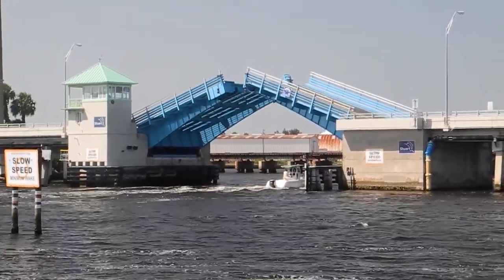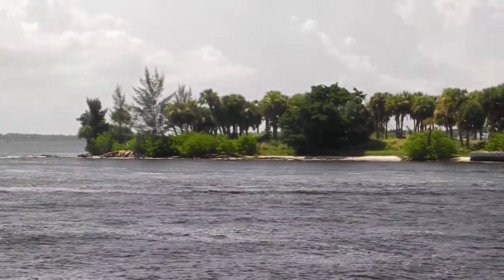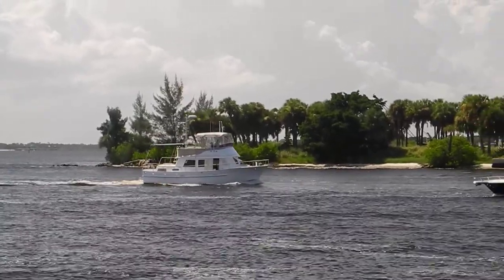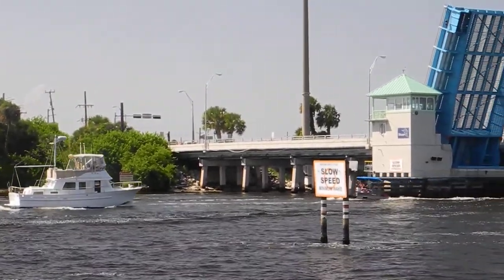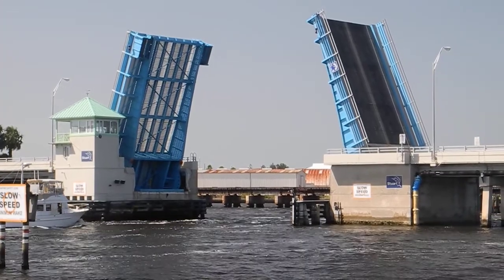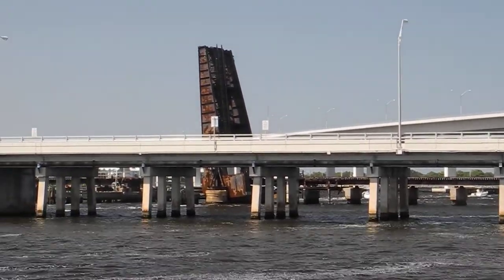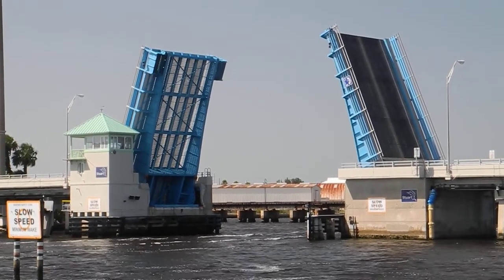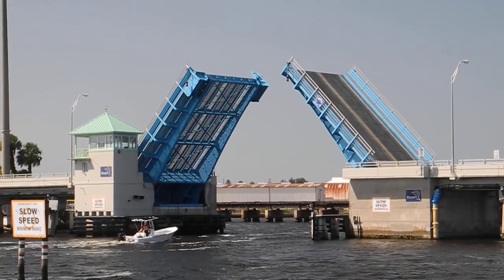Roosevelt Draw Bridge, Okeechobee Waterway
Watch this trawler enter the Roosevelt Draw Bridge, look for the railroad bridge too! Learn more about cruising Ask Captain Chris,